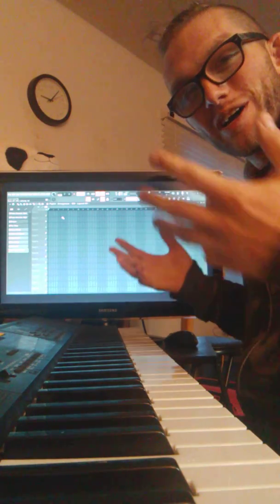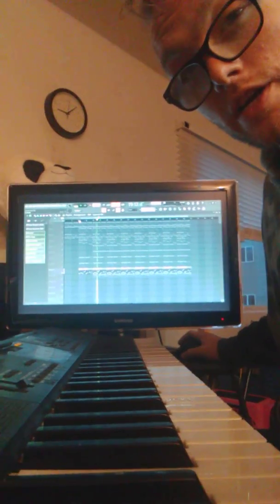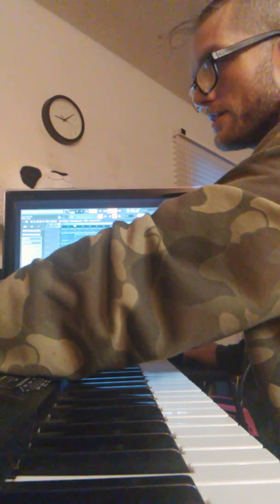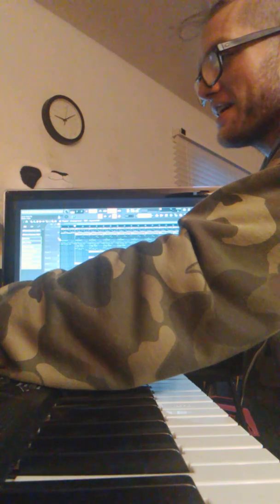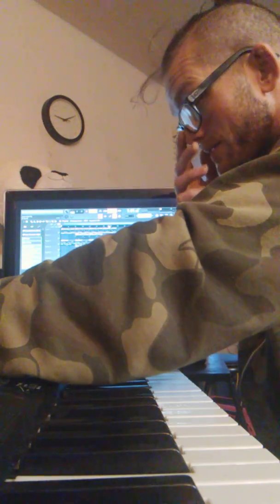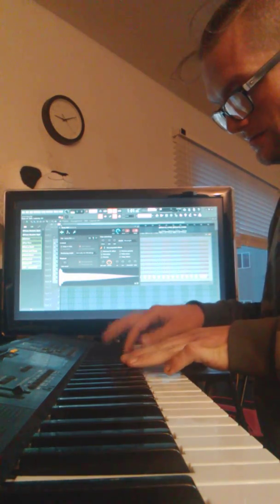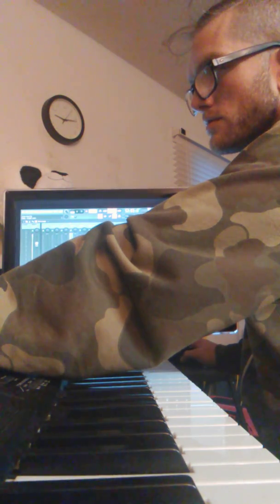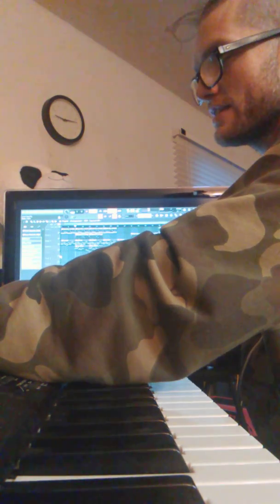Welcome to my Channel !!!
I'm Just The Producer and this is how i go about structuring my beats !

welcome, channel, trap, FL20, cooks up, Cook up, Just The Producer